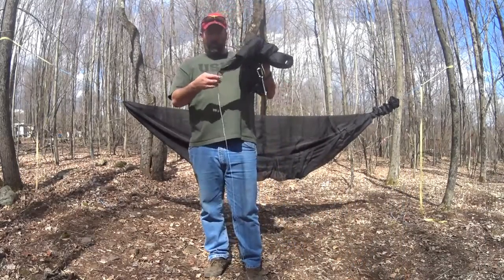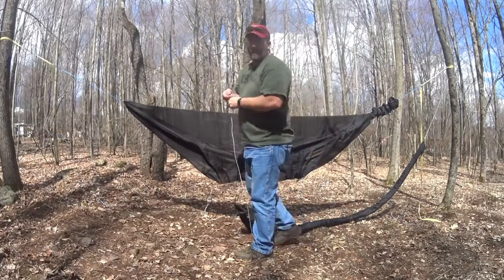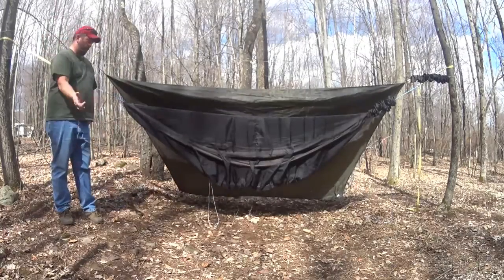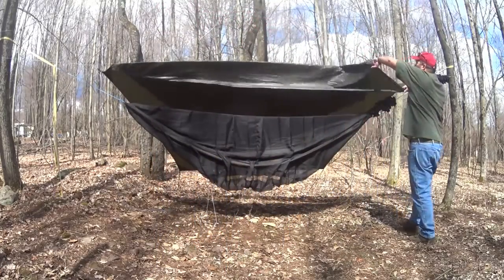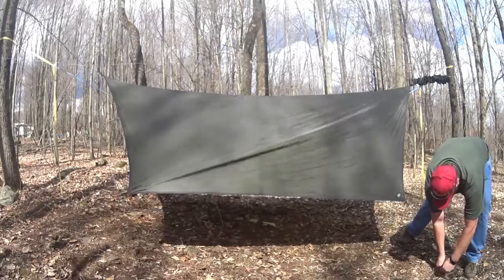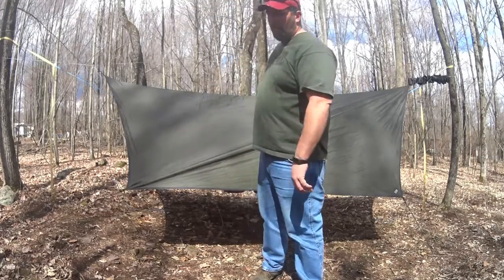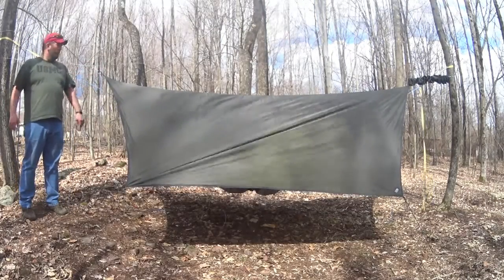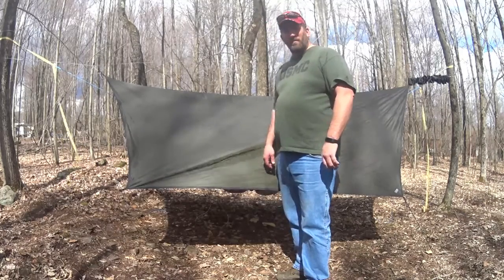Hennessy tarp setup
Setting up my tarp.